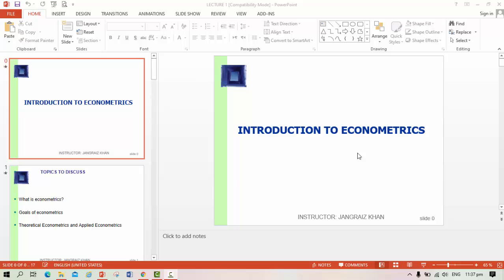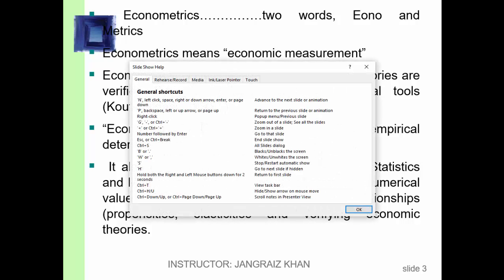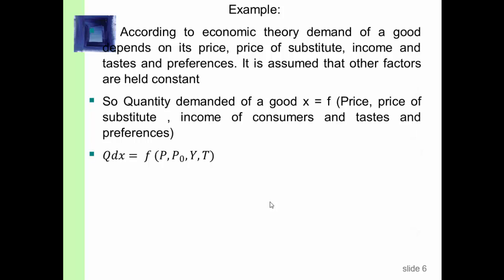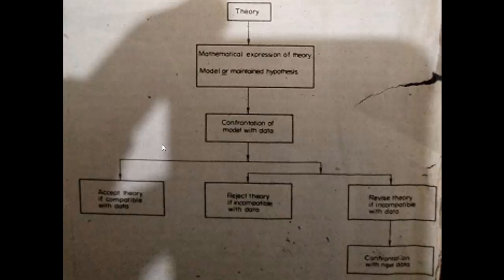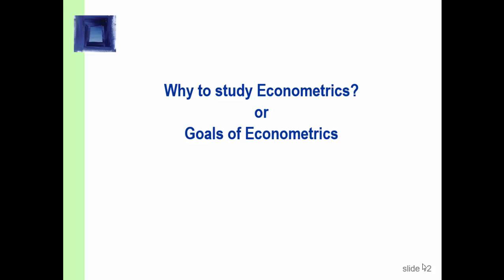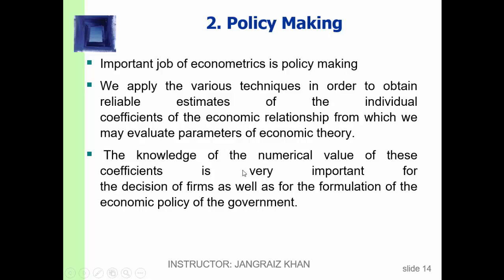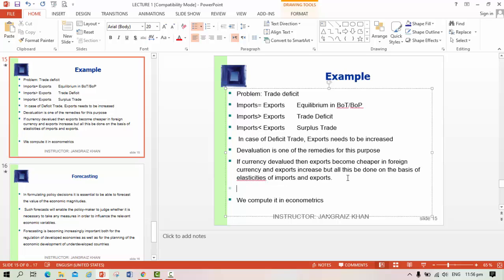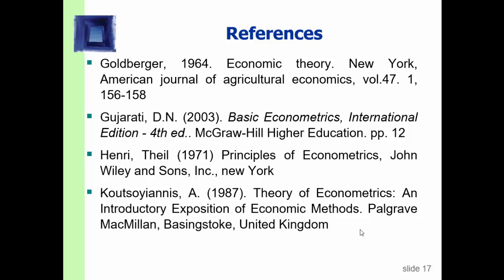Introduction to Econometrics| What is Econometrics?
This lecture is consists of introduction to econometrics.